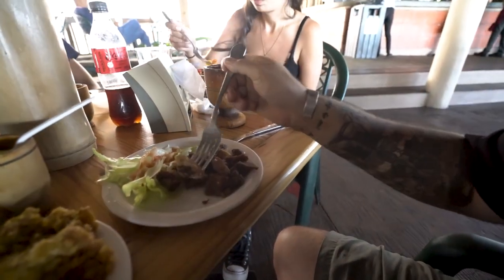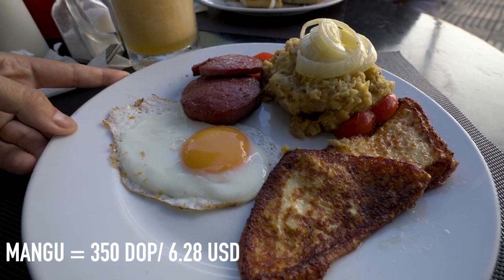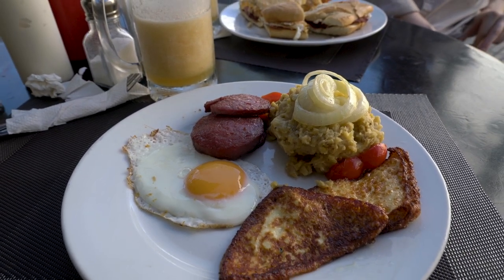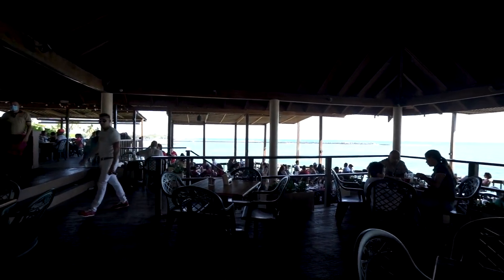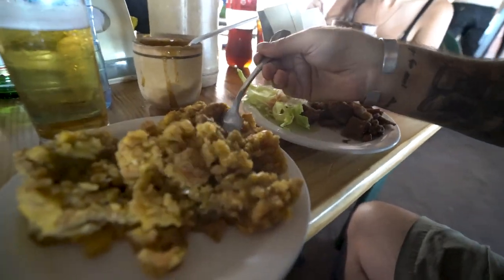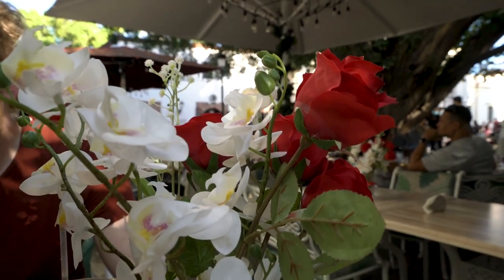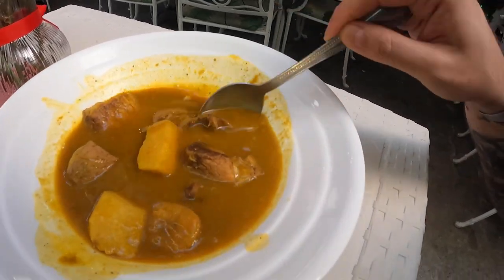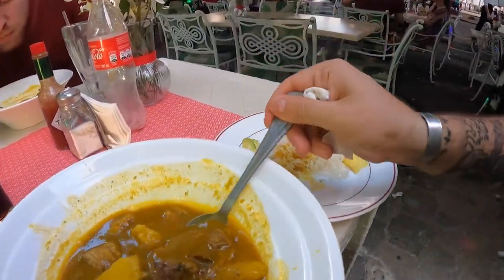AMERICAN Tries DOMINICAN FOOD in Santo Domingo, Dominican Republic 🇩🇴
Today we will be going on an extreme Dominican food tour in Santo Domingo. Santo Domingo is the capital city of the Dominican Republic and it has so much to offer, but its food scene is definitely where it's at! In this video we will run around Santo Domingo to 3 of the best rated restaurants in the city to try out some traditional Dominican Food. We will get our hands oN Dominican Mofongo, Dominican Mangu, and Sancocho.